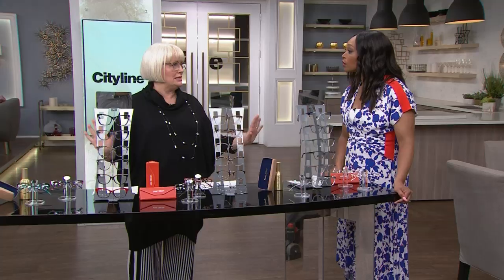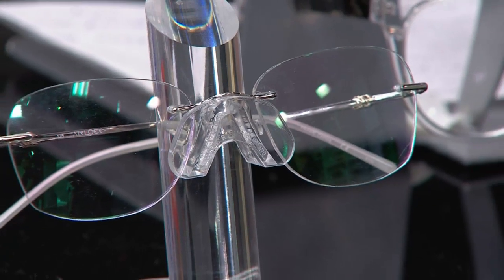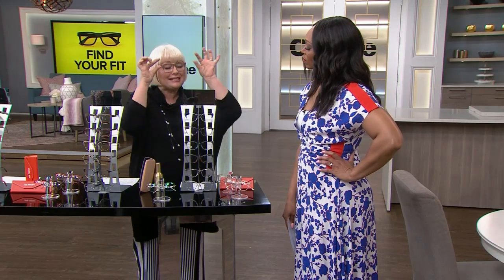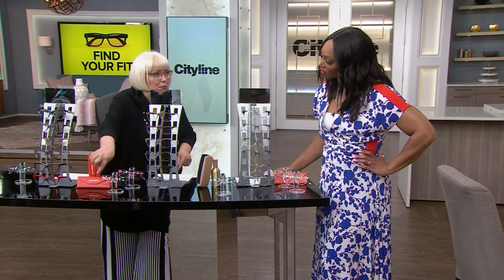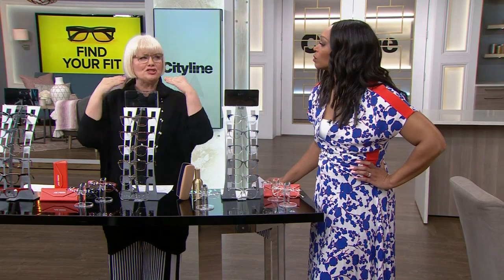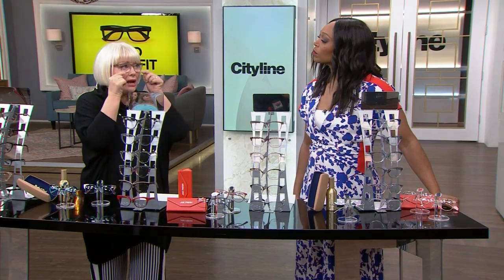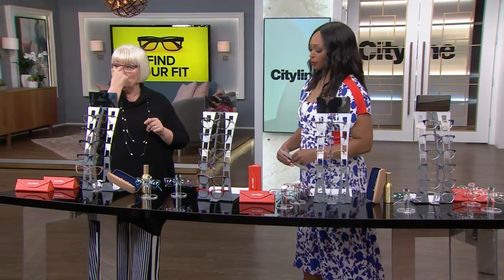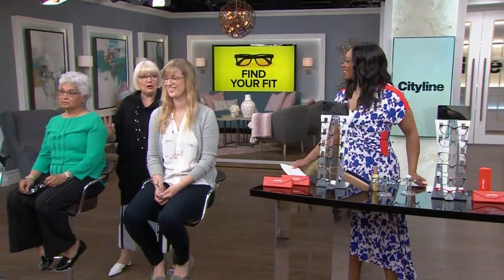3 eyeglass styles that could be your forever frames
It’s all eyes on these audience members when they get paired with the perfect glasses. Stylist Lynn Spence is opening your eyes to the endless range of trendy glasses on the market today.